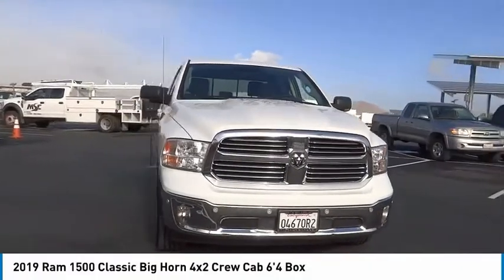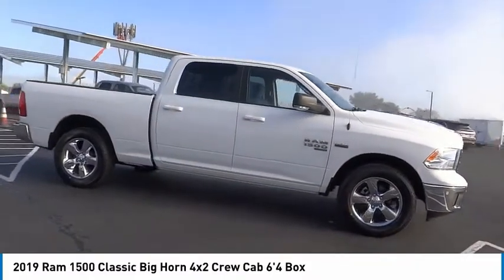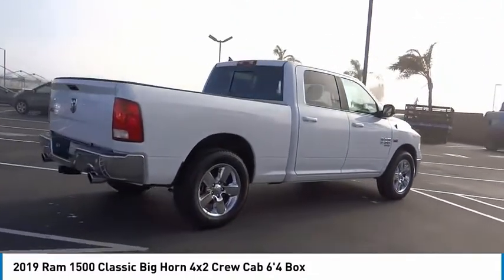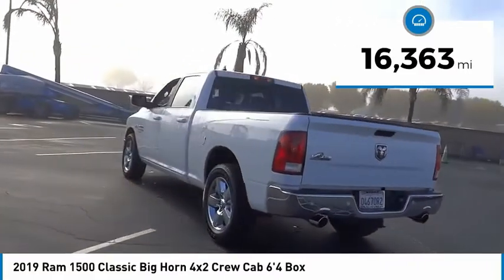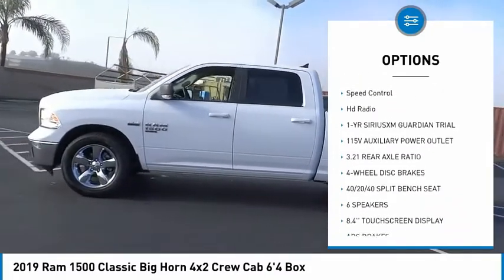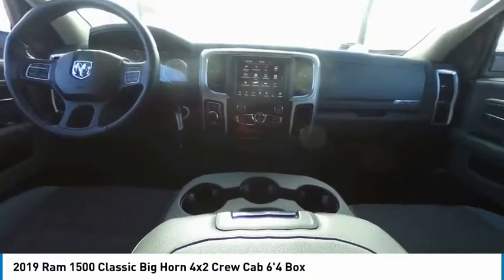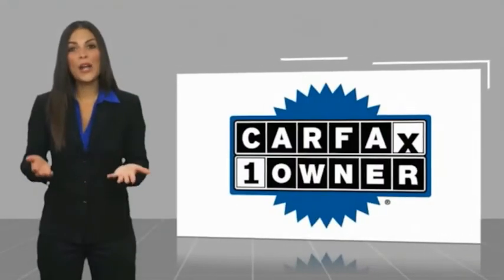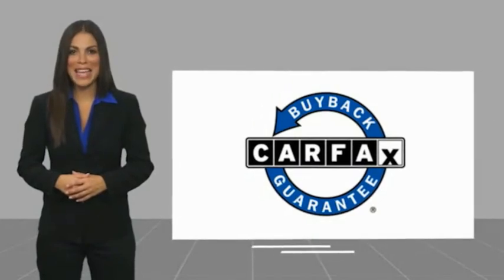2019 Ram 1500 Classic HEMET BEAUMONT MENIFEE PERRIS LAKE ELSINORE MURRIETA 717212X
2019 Ram 1500 Classic Big Horn 4x2 Crew Cab 6'4 Box

Gosch Chevrolet
400 Carriage Circle

GOSCH AUTO GROUP PROUDLY SERVING HEMET, BEAUMONT, MENIFEE, PERRIS, LAKE ELSINORE, MURRIETA, AND SURROUNDING SOUTHERN CALIFORNIA LOCATIONS. THIS WHITE 2019 Ram 1500 CLASSIC IS EQUIPPED WITH A HEMI 5.7L V8 Multi Displacement VVT, AUTOMATIC TRANSMISSION, AND RECEIVES AN ESTIMATED 15 City/22 Hwy MPG. 2019 Ram 1500 CLASSIC Big Horn 4x2 Crew Cab 6'4 Box Prior Rental. CARFAX One-Owner. Clean CARFAX. Bright White Clearcoat 2019 Ram 1500 Classic Big Horn RWD 8-Speed Automatic HEMI 5.7L V8 Multi Displacement VVT 1500 Classic Big Horn, 115V Auxiliary Power Outlet, 1-YR SiriusXM Guardian Trial, 40/20/40 Split Bench Seat, 8.4 Touchscreen Display, Air Conditioning ATC w/Dual Zone Control, Apple CarPlay, Auto-Dimming Exterior Mirrors, Auto-Dimming Rear-View Mirror, Big Horn Badge, Big Horn Regional Package, Bright/Bright Billets Grille, Class IV Receiver Hitch, Cloth 40/20/40 Premium Bench Seat, Cluster 7.0 TFT Color Display, Dual Rear Exhaust w/Bright Tips, Exterior Mirrors Courtesy Lamps, Exterior Mirrors w/Supplemental Signals, Folding Flat Load Floor Storage, Front Armrest w/3 Cupholders, Front Center Seat Cushion Storage, Front Fog Lamps, Glove Box Lamp, Google Android Auto, GPS Antenna Input, HD Radio, Humidity Sensor, Integrated Voice Command w/Bluetooth, Leather Wrapped Steering Wheel, LED Bed Lighting, Media Hub (2 USB, AUX), Overhead Console w/Garage Door Opener, ParkSense Ft/Rr Park Assist System, Power 10-Way Driver Seat, Power Heated Fold-Away Mirrors, Power Lumbar Adjust, Power-Folding Mirrors, Quick Order Package 26S Big Horn (DISC), Radio: Uconnect 4C w/8.4 Display, Rear 60/40 Split Folding Seat, Rear Dome w/On/Off Switch Lamp, Rear Floor Mats, Rear Power Sliding Window, Remote Start System, Remote USB Port - Charge Only, Security Alarm, SiriusXM Satellite Radio, Steering Wheel Mounted Audio Controls, Storage Tray, Sun Visors w/Illuminated Vanity Mirrors, Universal Garage Door Opener, USB Host Flip, Wheels: 20 x 8 Aluminum Chrome Clad. Odometer is 2012 miles below market average! If you have any questions or would like some general information about financing or would like a price quote on a new or used vehicle please call. Stock #: 8-717212X | VIN: 1C6RR6TT0KS600439 | 2019 Ram 1500 Classic Big Horn 4x2 Crew Cab 6'4 Box AIR CONDITIONING Gosch Chevrolet